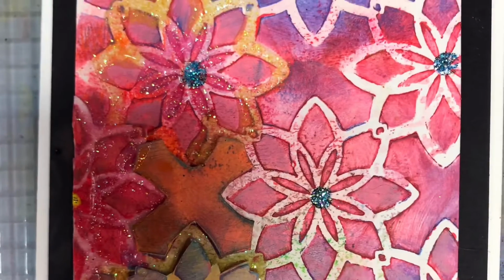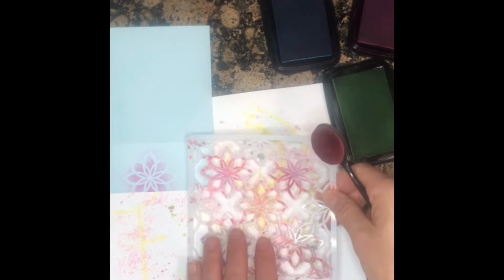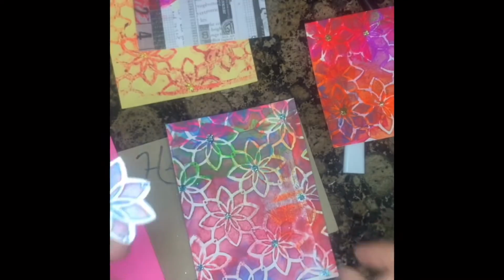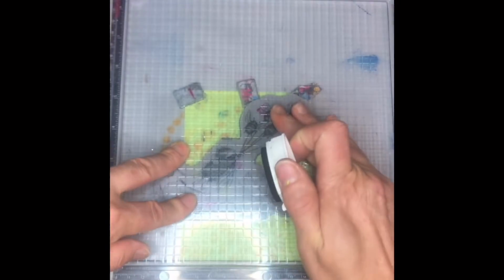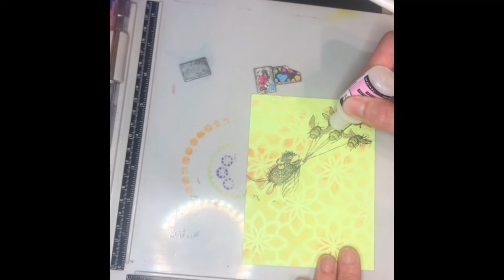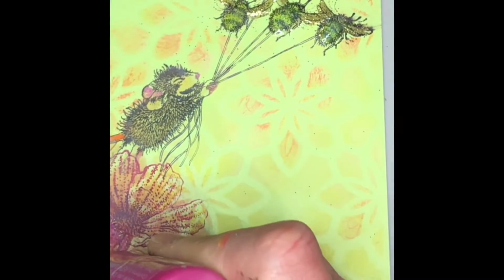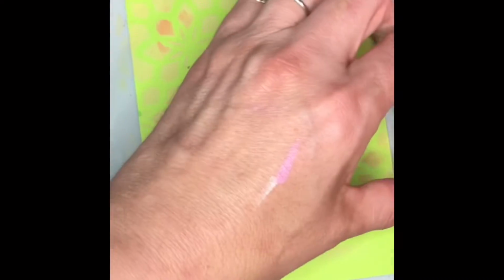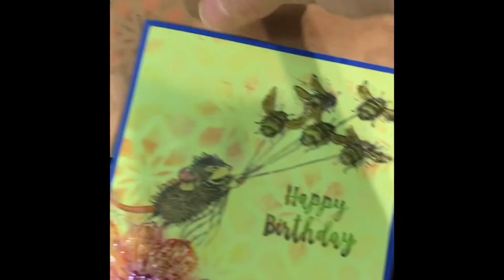Have abandoned card making projects?? Use all that stuff you forgot. Cute mousehouse stamp.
Use What you already have Card tutorial @hellobyfelicia using old, forgotten projects.

I found a bunch of prints on my heel press I forgot about!